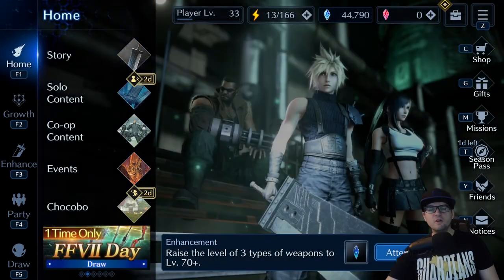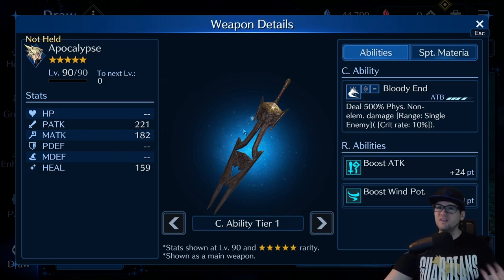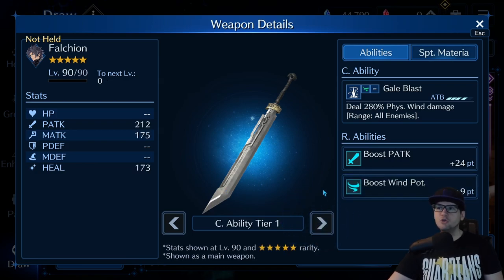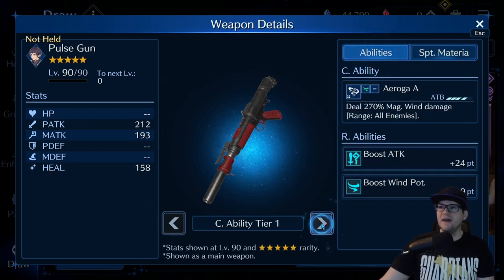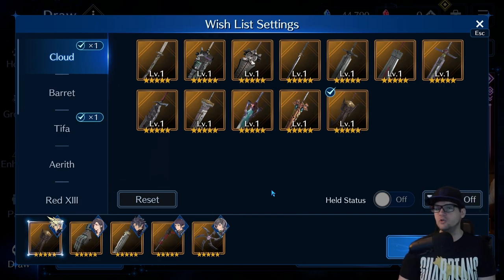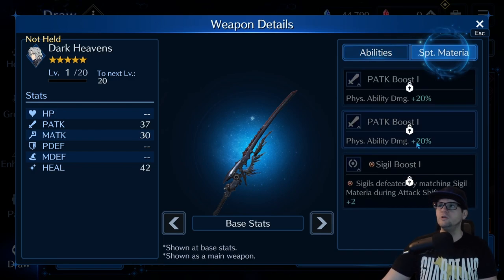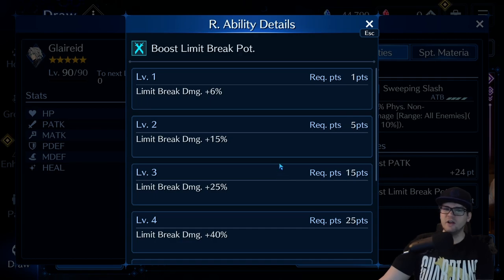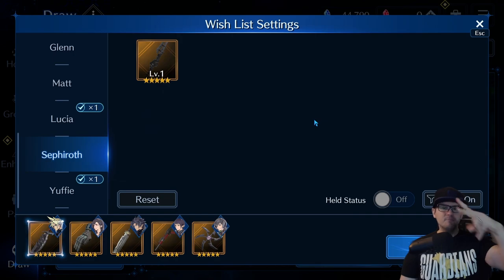FF7 Ever Crisis: Best Weapons To Use Against Sweet House. You're Gonna Wanna Bring These!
I go over a list of weapons that I recommend equipping to someone in your party to maximize the damage you can do to Sweet House for the Secret Sweetheart Event.